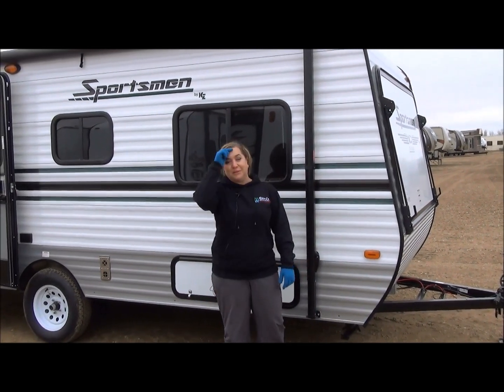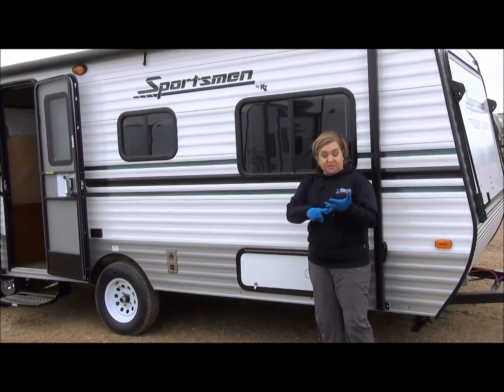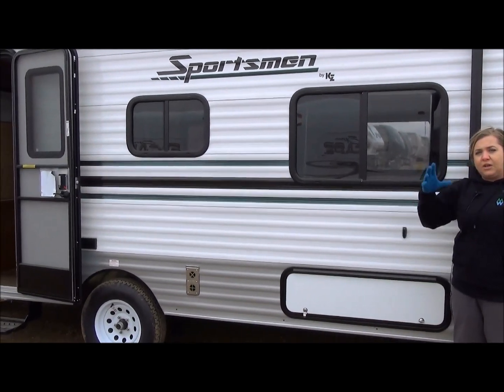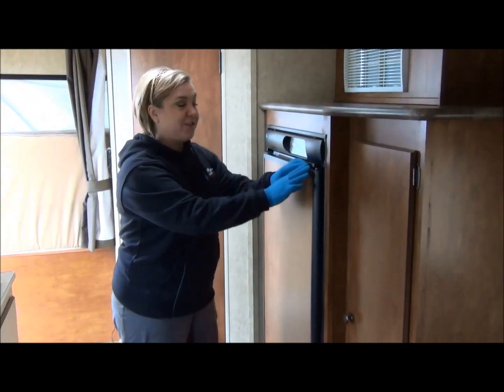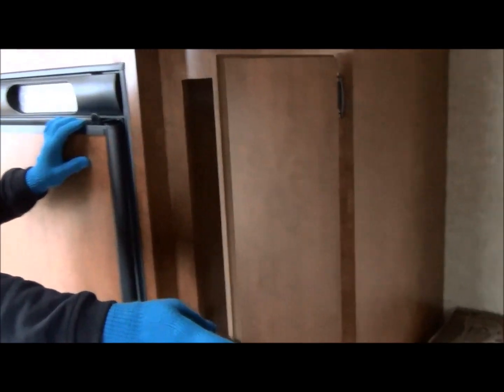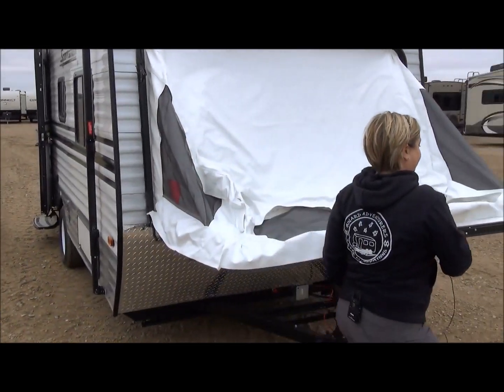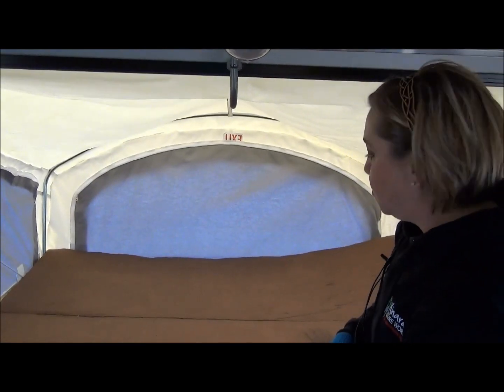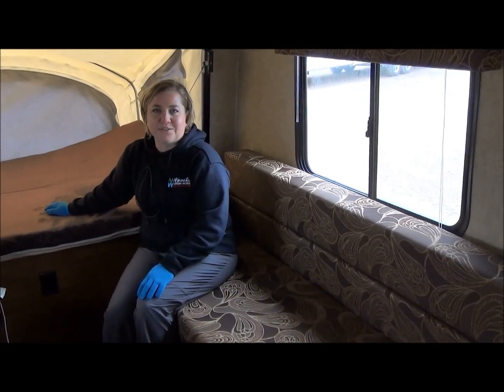2015 Sportsmen Classic 18 RBT by KZ